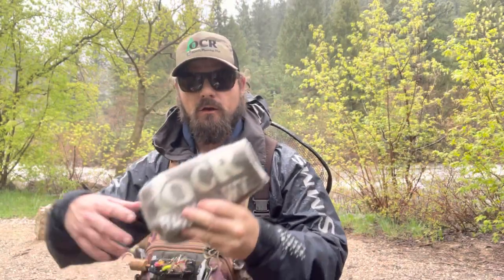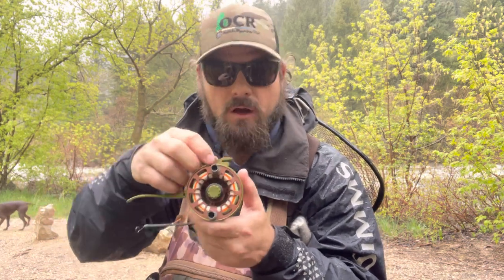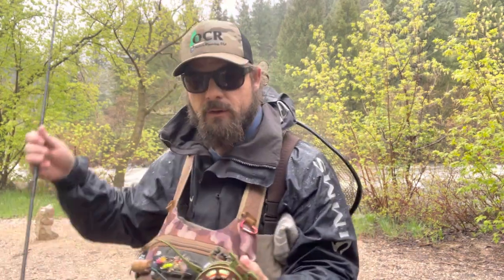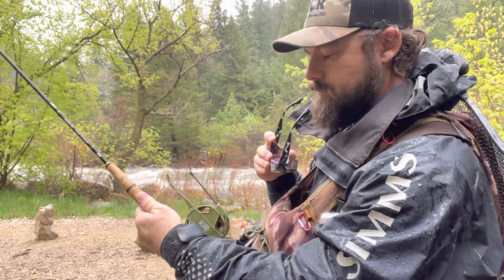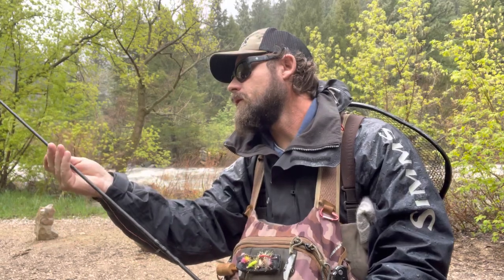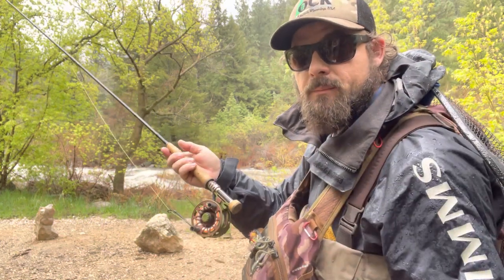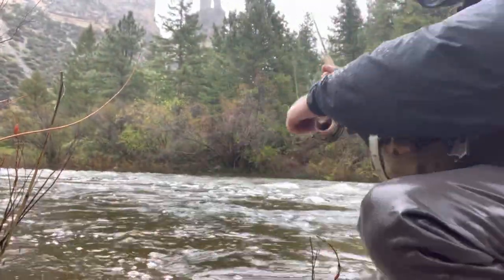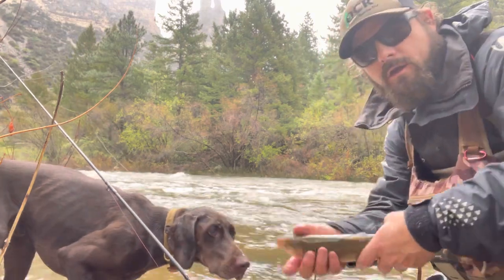How to use your new OCR Bighorn fly reel!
Zac Sexton, of OCR in Buffalo, Wyo. shows how to use your new OCR fly reel. He mentions tips on using semi-automatic fly reels in general and the patent-pending Bighorn reel features in particular.